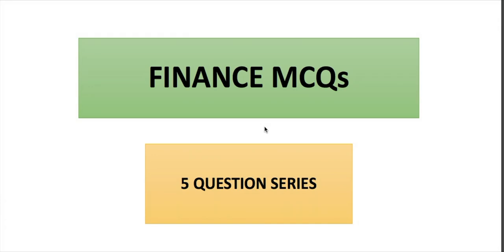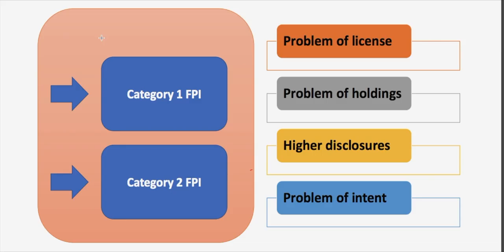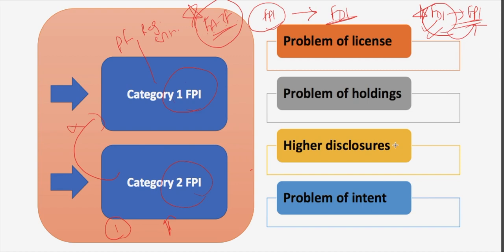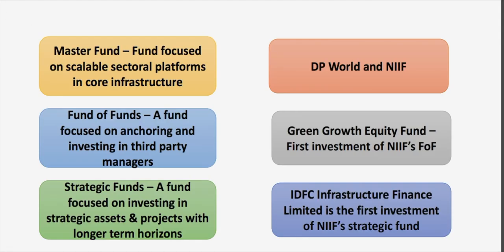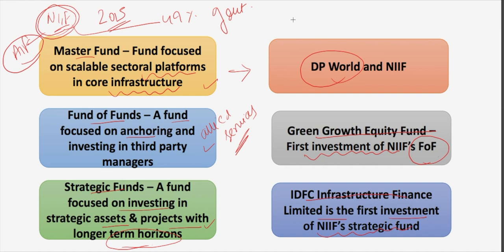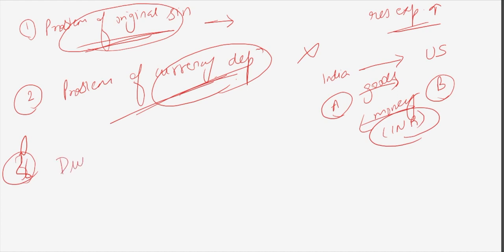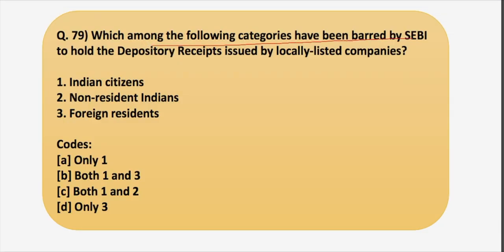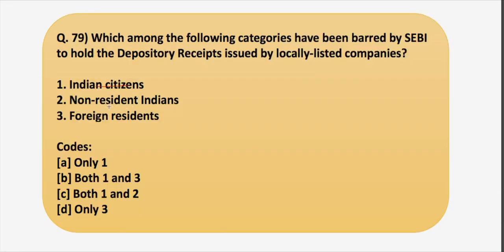Finance 5 MCQs Series | RBI & SEBI 2019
Crash Course Details:
1) Phase 1 Complete Course (Videos + PDF + Mocks)

2) Phase 2 Complete - ESI + F&M + English Descriptive (Live sessions + Videos + PDF + Mocks)

3) Video Lessons, Sectional Tests & Topic Tests & GK Tests.

4) Current Affairs for Phase 1 & Phase 2 (PDFs + Videos)

5) Comprehensive Mocks for Phase 1 & Phase 2.